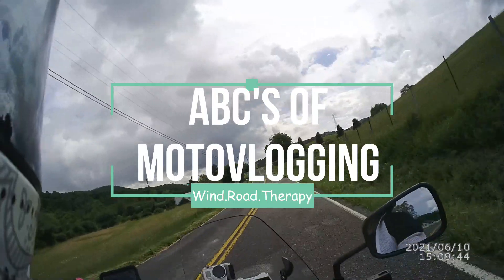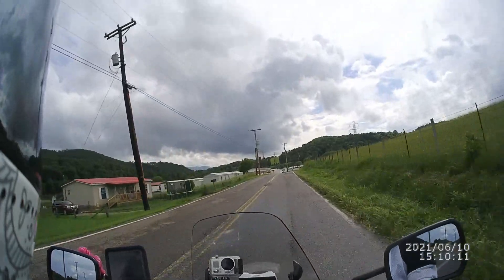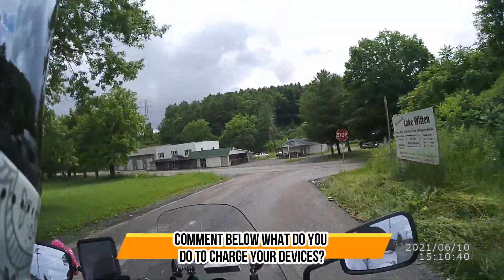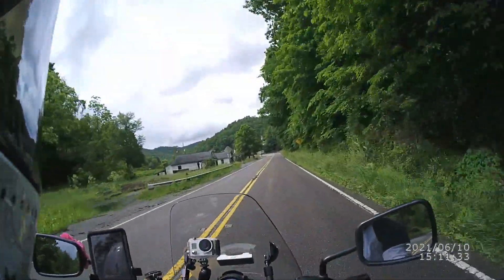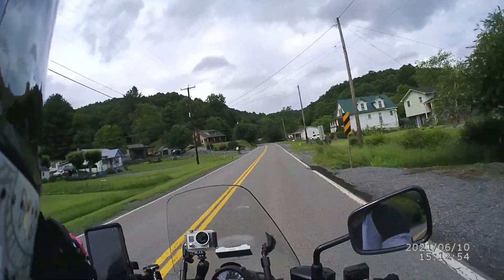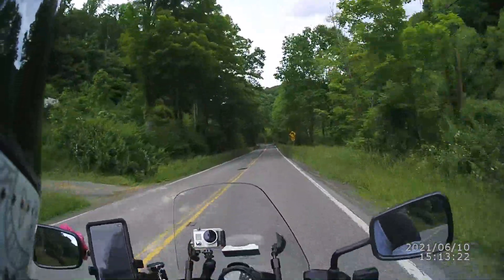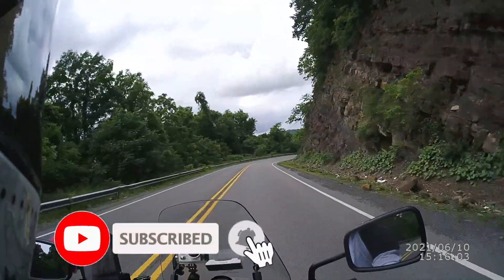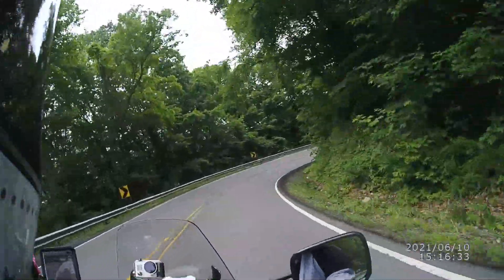ABC's of Motovlogging - Always Be Charging - Kawasaki Vulcan S Motovlog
Please join me for a discussion on the ABC's of Motovlogging, and by ABC's, I mean ALWAYS BE CHARGING.  Batteries are our lifeline to motovlogging and vlogging, so I'd like your feedback, as I ask a couple of questions in this video and encourage you to comment down below on the following questions:

How to you charge your devices?

How many batteries do you have per device?

How long do your batteries stay charged/what is the lifespan of your battery life per charge?

*I’m on Instagram, too. Come follow along with me there, too!

*Want to send me stickers or something else?
Wind.Road.Therapy
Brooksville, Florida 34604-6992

Thank you for checking out my videos and channel. Be Well.